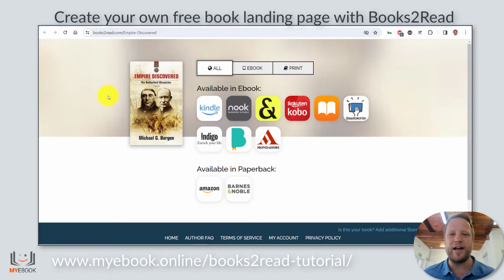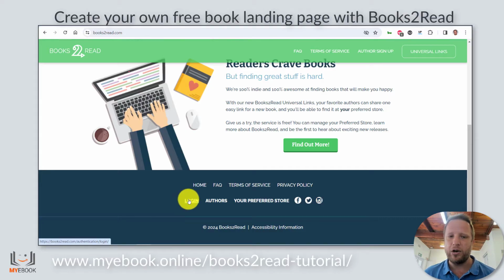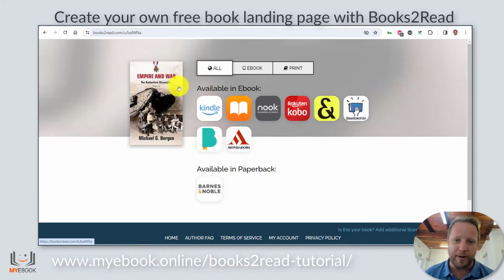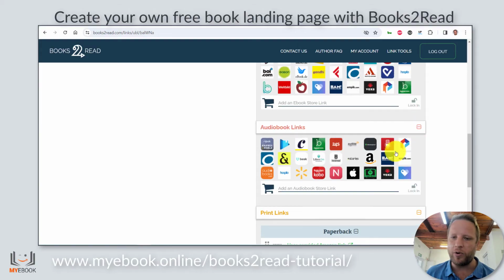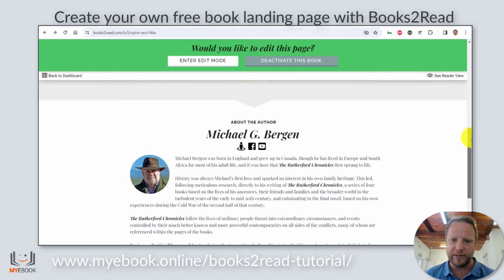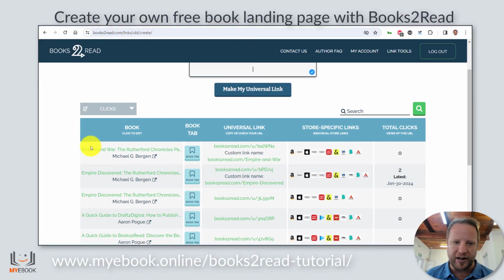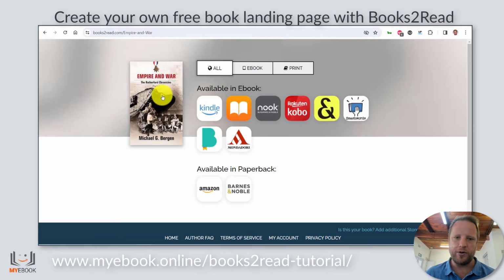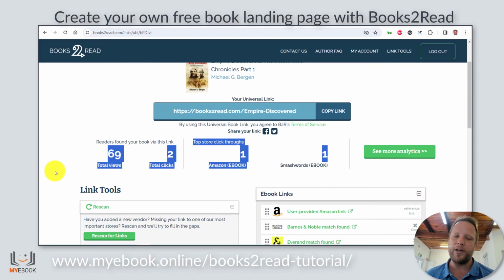Create your own free book landing page now! | Simple 7-Step Books2Read Author Tutorial 📚👌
Are you selling your latest book through multiple eBook retailers? Looking for a fast, simple (and free) website to showcase ALL retailers that link to your book? You may also be looking for a simple way for Amazon readers to find the right store link for their country. I got you covered. (Well not me, Books2Read does…but you get my meaning.)

Welcome to this easy to understand (I think so) tutorial helping you create + setup your very own free book landing page 👌